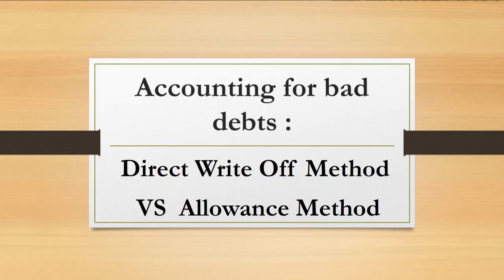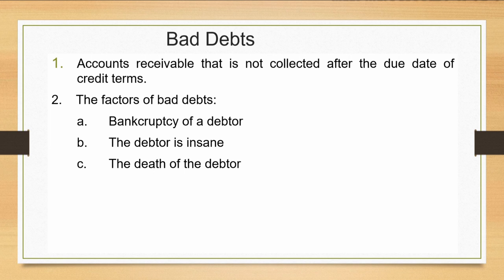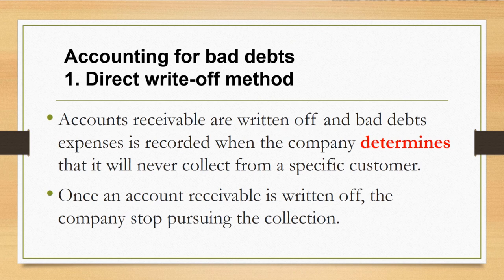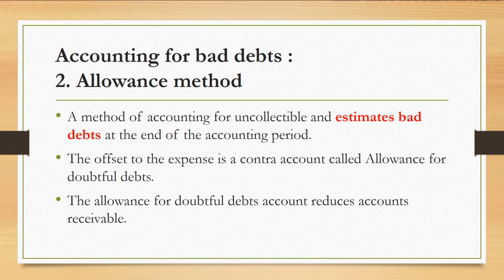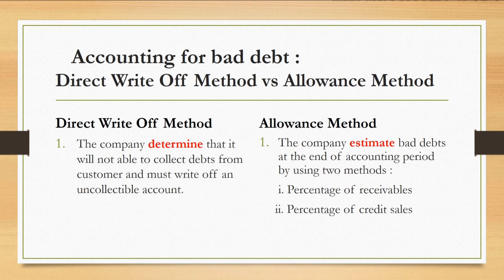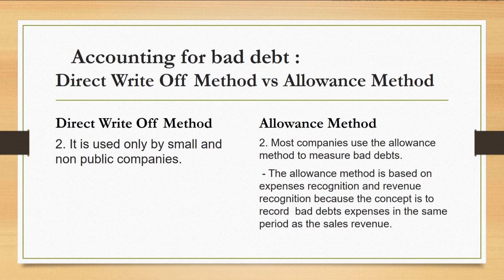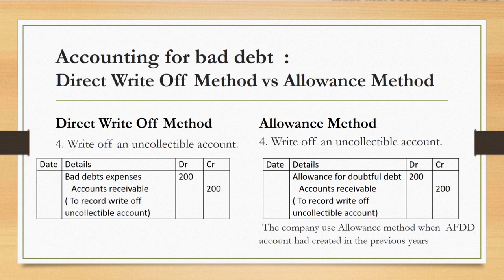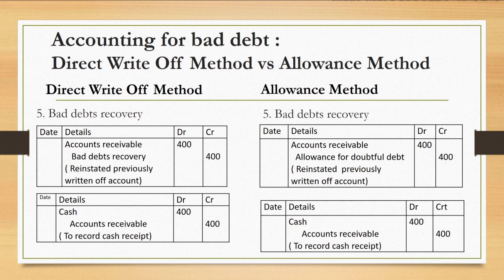ACCOUNTING FOR RECEIVABLES : DIRECT WRITE OFF METHOD VS ALLOWANCE METHOD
There are two methods to record accounting for bad debts :
1. Direct write off method
2. Allowance method

Direct write off method :
Accounts receivable are written off  and bad debts expenses is recorded when the company determines that it will never collect from a specific customer
Once an accounts receivable is written off, the company stop pursuing the collection

Allowance method is a method for uncollectible and estimates ( in %) bad debts at the end of the accounting period.
There are two basic ways to estimate uncollectibles :
i. Percentage of receivables
ii. Percentage of Sales